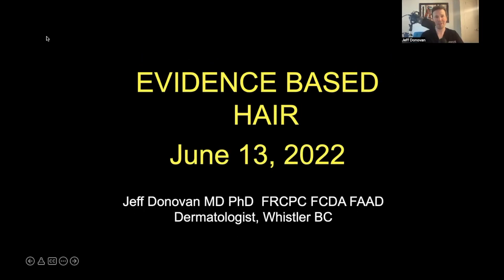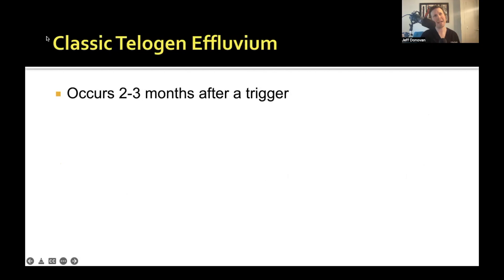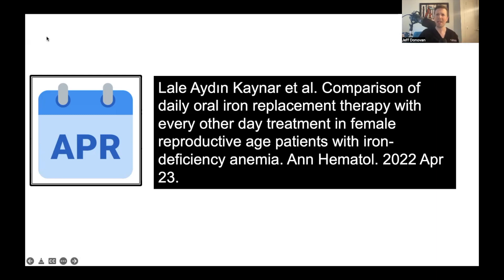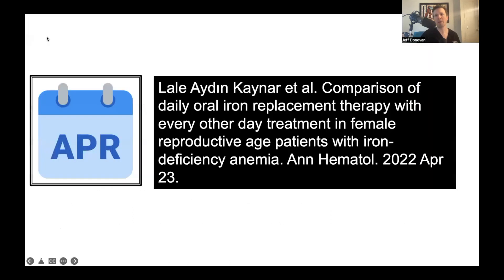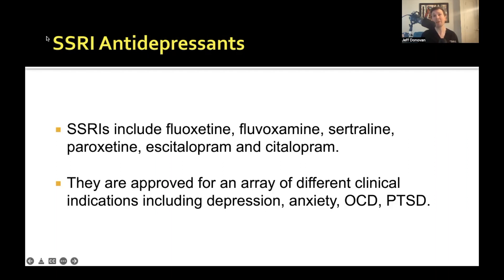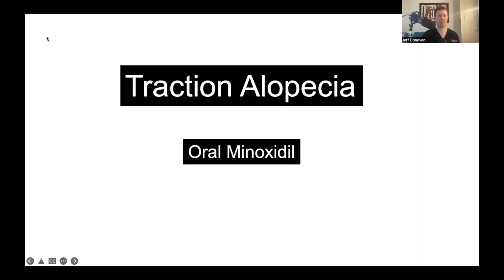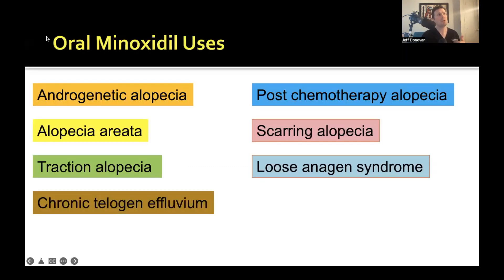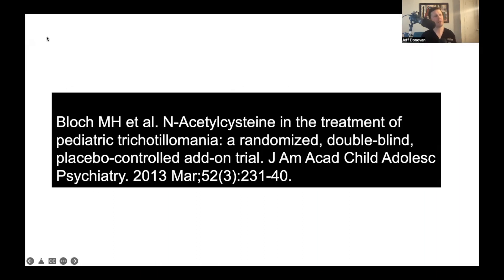Evidence Based Hair - Season 2, Episode 4 (SSRI's, COVID 19, iron, traction, trichotillomania)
The Evidence Based Hair Podcast was created by dermatologist & hair loss specialist Dr Jeff Donovan to highlight new, hot off the press, world-class research in the field of hair loss. The podcast was created for hair loss practitioners around the world who care for patients with all different types of hair loss. Each week, different hair loss research topics are covered in the podcast including new research related to androgenetic alopecia, alopecia areatea, telogen effluvium, traction alopecia, tinea capitis, trichotillomania, chemotherapy induced hair loss, lichen planopilaris, frontal fibrosing alopecia, dissecting cellulitis, folliculitis decalvans, discoid lupus, central centrifugal cicatricial alopecia, erosive pustular dermatosis. and a whole lot more.

TOPICS COVERED IN THIS WEEK'S PODCAST:

DYSTROPHIC ANAGEN EFFLUVIUM IN COVID 19 SHEDDING

Shanshal M (start 7:51). COVID-19 related anagen effluvium. J Dermatolog Treat. 2022 Mar;33(2):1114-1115.

Anna Carolina Miola et al (starts 9:46). Early-onset effluvium secondary to COVID-19: Clinical and histologic characterization. J Am Acad Dermatol. 2022

ALTERNATE DAY IRON DOSING

Lale Aydın Kaynar et al (starts 13:17). Comparison of daily oral iron replacement therapy with every other day treatment in female reproductive age patients with iron-deficiency anemia. Ann Hematol. 2022 Apr 23.

Stoffel NU et al (starts 17:58). Iron absorption from oral iron supplements given on consecutive versus alternate days and as single morning doses versus twice-daily split dosing in iron-depleted women: two open-label, randomised controlled trials. Lancet Haematol. 2017 Nov;4(11):e524-e533.

Mehta S et al (starts 19:22). A Prospective, Randomized, Interventional Study of Oral Iron Supplementation Comparing Daily Dose with Alternate Day Regimen Using Hepcidin as a Biomarker in Iron Deficiency Anemia. J Assoc Physicians India. 2020 May;68(5):39-41.

INTRAVENOUS IRON

Aratsu et al (starts 22:52). Analysis of Adverse Events and Intravenous Iron Infusion Formulations in Adults With and Without Prior Infusion Reactions. JAMA Netw Open. 2022 Mar; 5(3): e224488.

SSRI AND HAIR LOSS

Etiman M et al (starts 31:00). Risk of hair loss with different antidepressants: a comparative retrospective cohort study. Int Clin Psychopharmacol 2018 Jan;33(1):44-48.

Pejcic and Paudel (starts 33:15). Alopecia associated with the use of selective serotonin reuptake inhibitors: Systematic review. Psychiatry Res. 2022 May 10;313:114620.
;86(5):e207-e208.

TRACTION ALOPECIA

Beach RA (starts 38:09). Case series of oral minoxidil for androgenetic and traction alopecia: Tolerability & the five C's of oral therapy. Dermatol Ther. 2018 Nov;31(6):e12707.

Kim and Craiglow (starts 39:01). Treatment of traction alopecia with oral minoxidil. JAAD Case Rep. 2022 Apr 1;23:112-113.

N ACETYL CYSTEINE IN TRICHOTILLOMANIA

Popova L and Mancuso J (starts 44:31). Dramatic Improvement of Trichotillomania with 6 Months of Treatment With N-Acetylcysteine. Glob Pediatr Health. 2022 Mar 14;9:2333794X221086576.

Grant JE et al (starts 47:20). Arch Gen Psychiatry 2009

Bloch MH et al (starts 48:55) N-Acetylcysteine in the treatment of pediatric trichotillomania: a randomized, double-blind, placebo-controlled add-on trial. J Am Acad Child Adolesc Psychiatry. 2013 Mar;52(3):231-40.